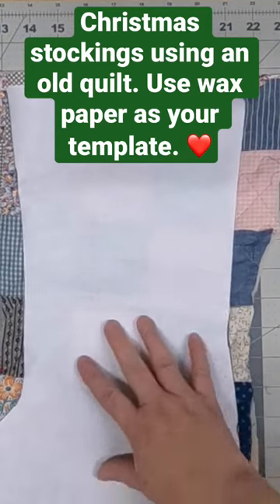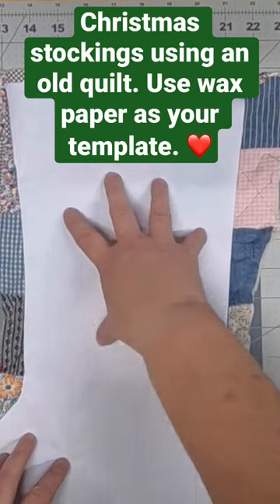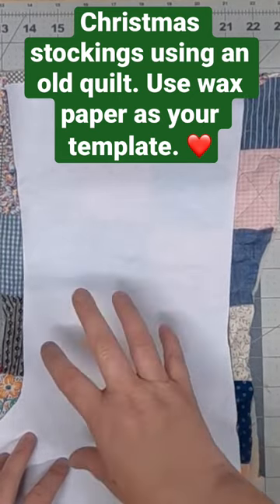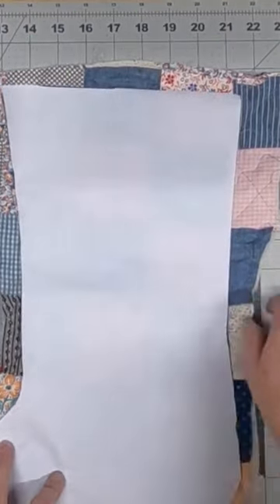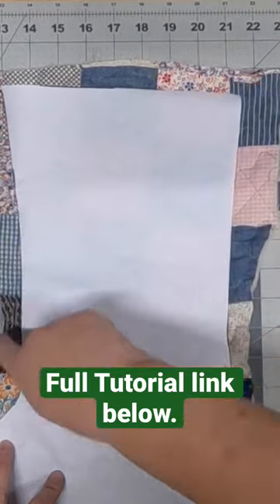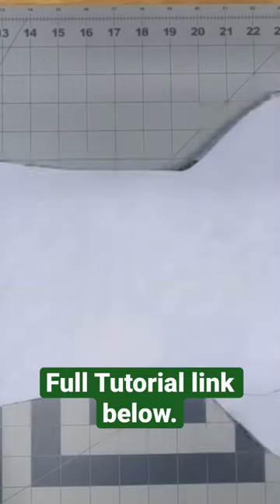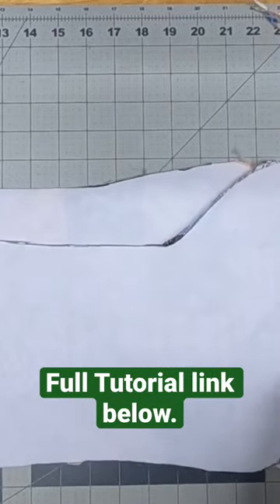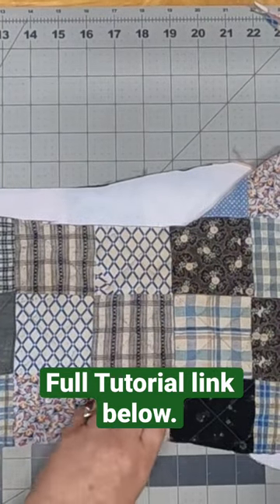Quilting Hack: Freezer Paper Templates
This is a great quilting hack. Use freezer paper to make templates! I made a stocking out of an old quilt and this hack or tip helped so much!